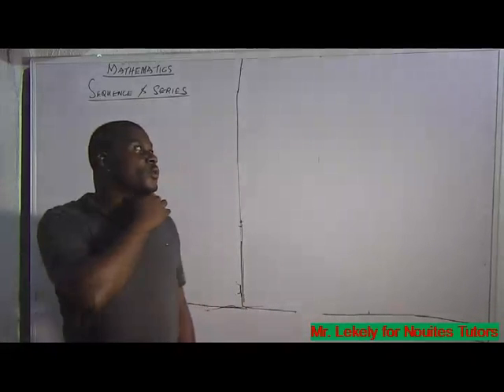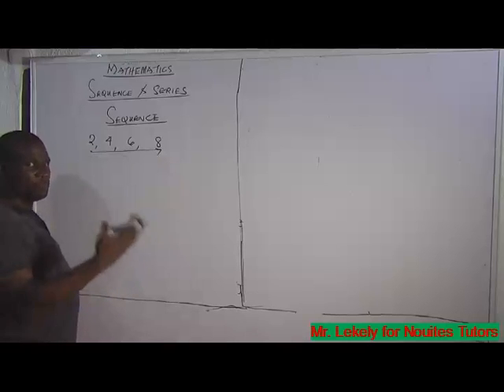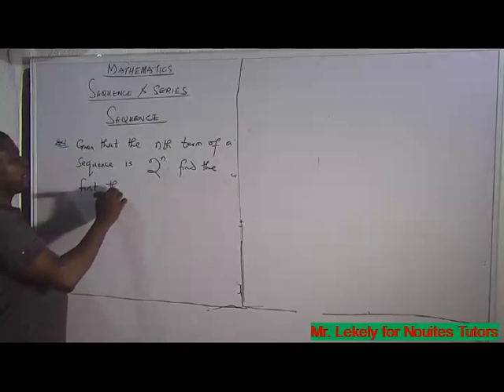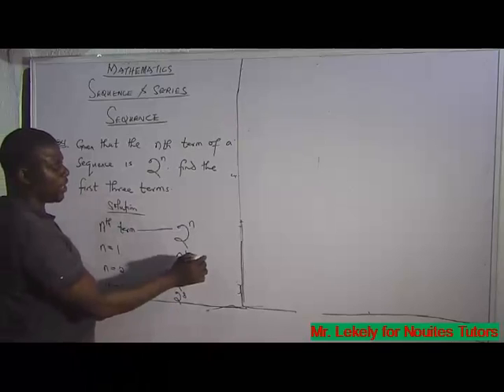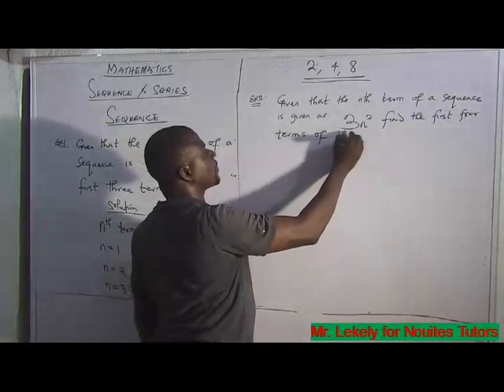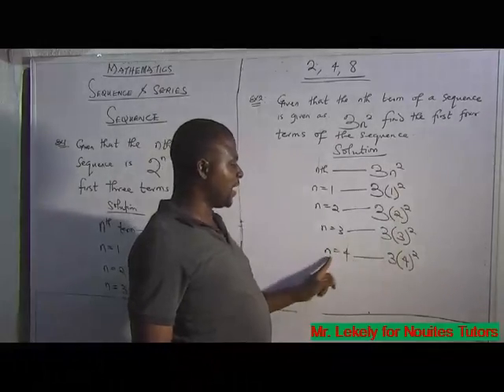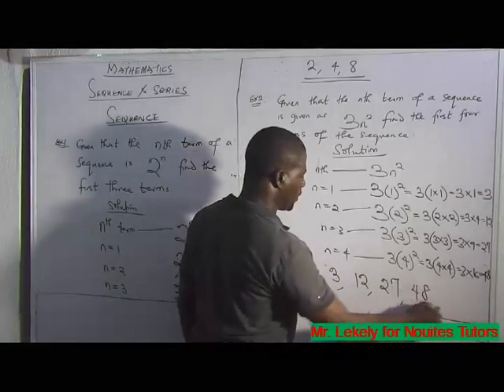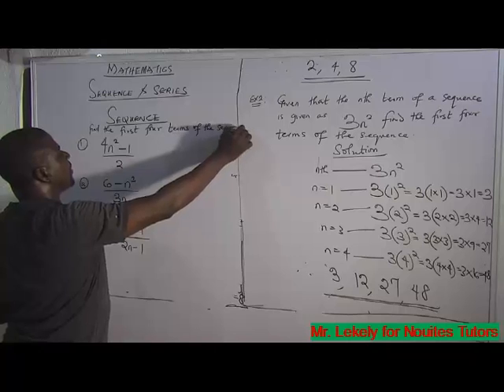Sequence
this video will help you to understand sequence easily